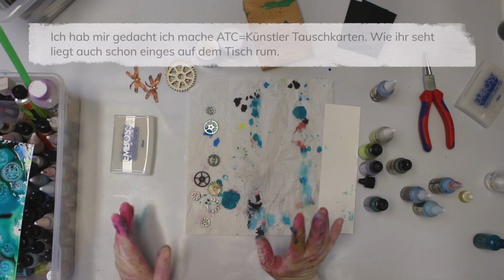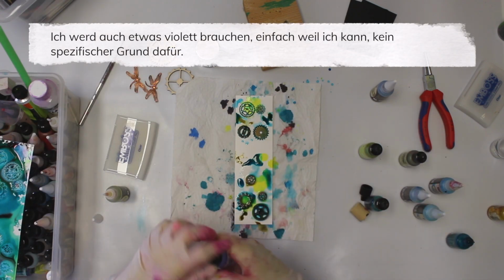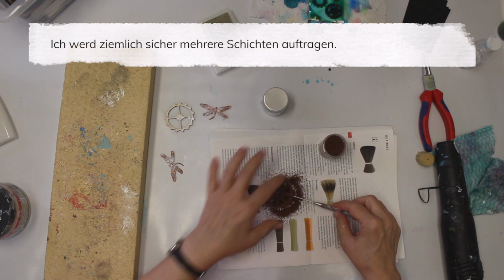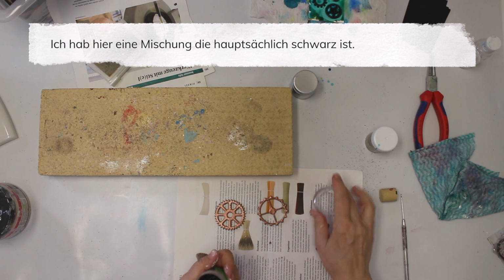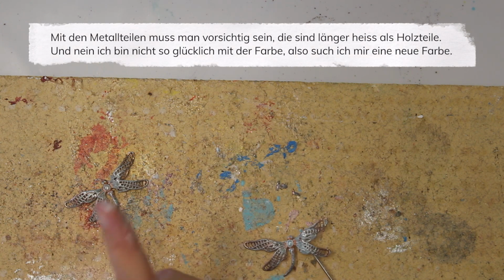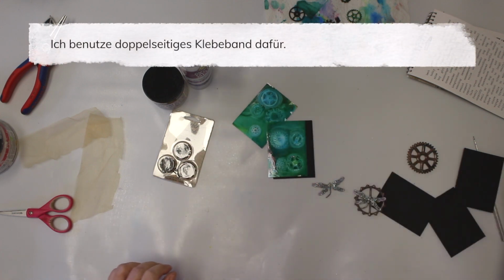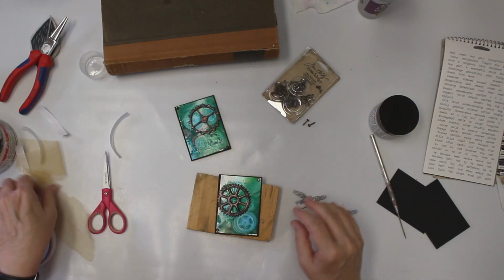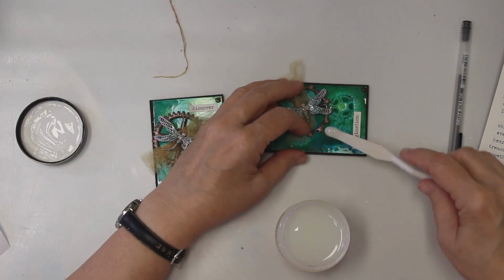Steampunk Challenge ATC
Welcome to another video for the Steampunk Challenge over was fun to play again a little bit with alcohol ink, some gears, dragonflies and embossing powders. I hope you enjoy it as you watch and then are inspired to do some ATC's. I will have them up in my Facebook group Bea's Mixed Media and More.

If you are looking for more inspiration, check out webside for a subscription blog (just CHF 50 for 50 weeks) You will find all the infos If you subscribe there to my newsletter you will never miss any news with what I’m coming up, other projects, freebies and classes. There you also can find all my Social Media links too. book "Colorful Collage Papers for you to play" is available at Amazon Jar video contains some product placement just for information. All the supplies are my personal supplies.Music is from Premium BeatOcean Avenue by Styve Bolduc License #271549 or/andFirst Steps by Peter McIsaac Music License 271456or/andUptown Funk by Reaktor Music License 2714545and/orIndustrial World by Ricky Bombino Music License #2831439 and/orThe Infinite Land by Francesco D'Andrea License #2855631 and/orBuilding New Horizons by Chris Haigh #2880621 and/orThis Is Home by Dan Phillipson, License #3078319 This video is not intended for children under 13. The purpose is to inspire adults to get creative and give some knowledge about products I use for my art, artjournals, assemblages and more.